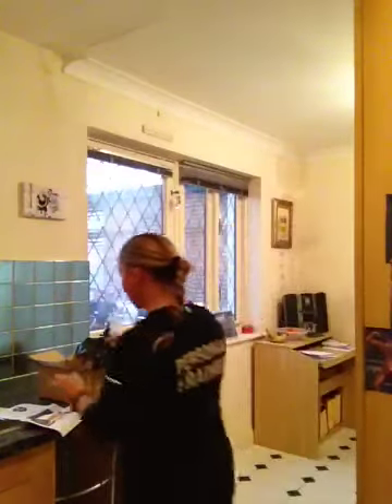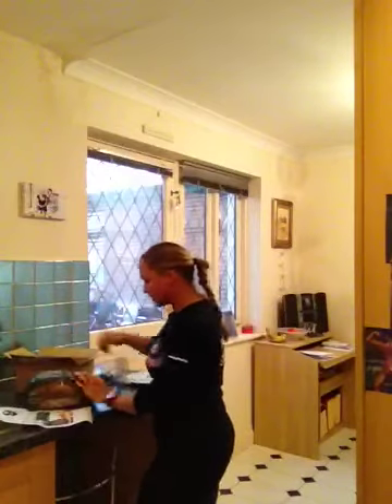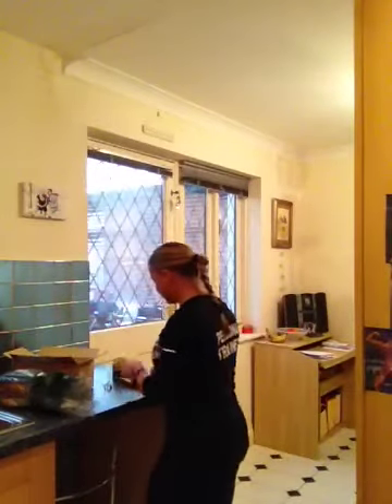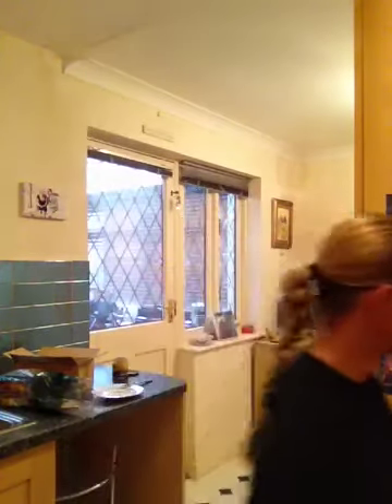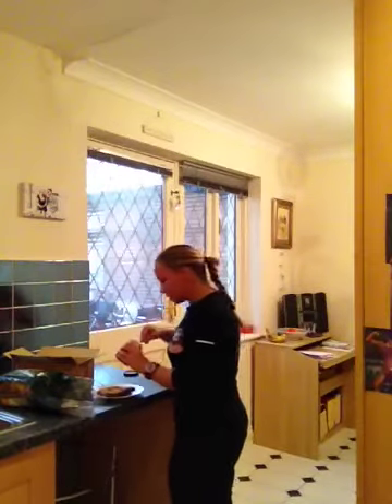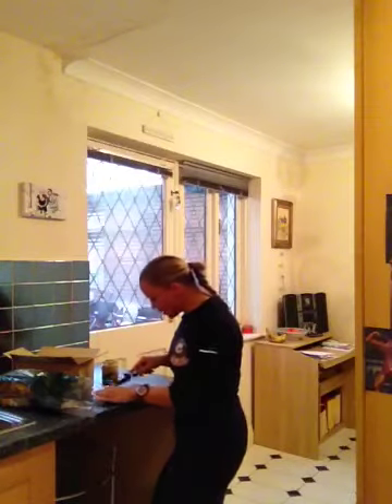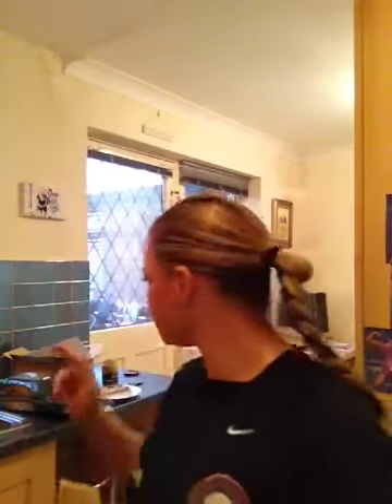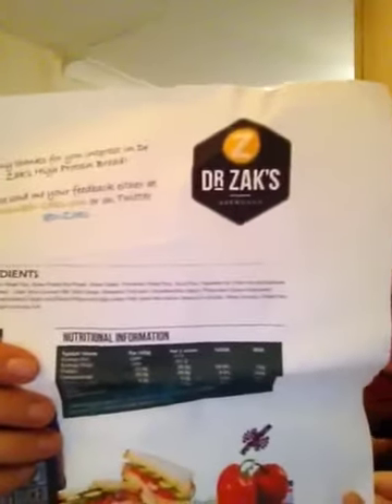Dr Zak's Protein Bread - Review by Anita Albrecht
26 Septmber 2013: My first ever delivery to try the delicious, and VERY tasty Dr Zak's Protein bread. yes, PROTEIN BREAD!!! Verdict? Delicious, nutritious and very impressed!!! Such a great alternative to anyone carb sensitive, anyone on a higher protein-low carb diet, or anyone that loves a sandwich or piece of toast without the high carbs! I see this as being a new favourite amongst body builders. ;-)